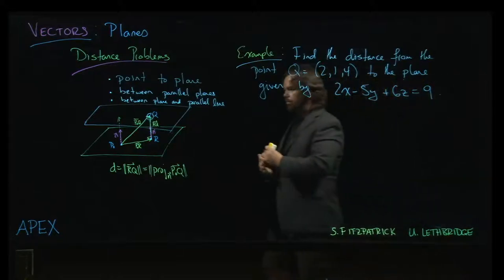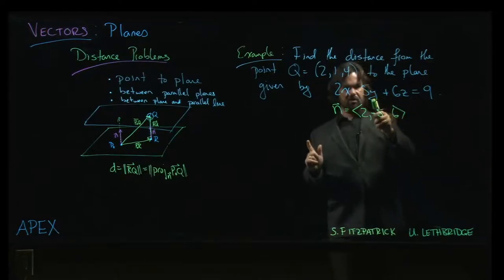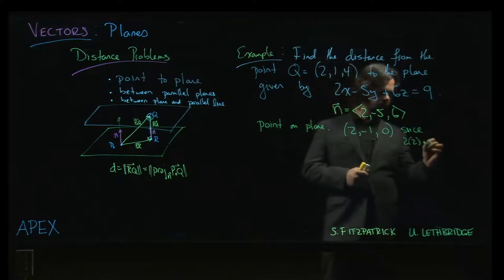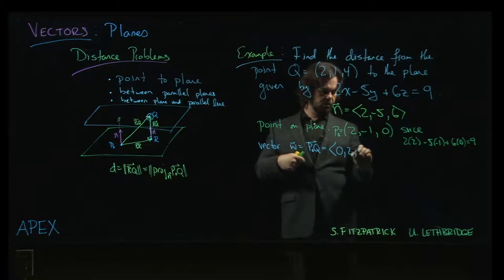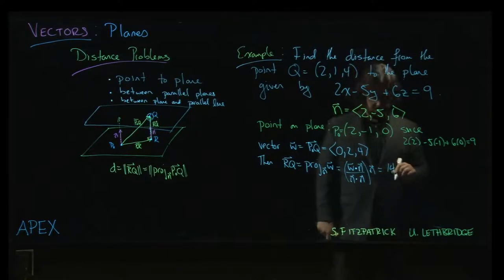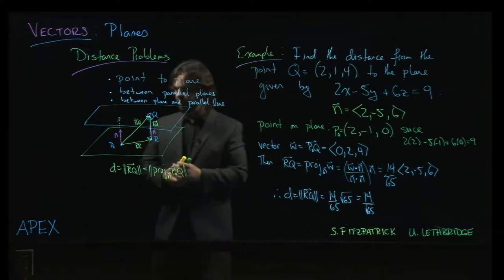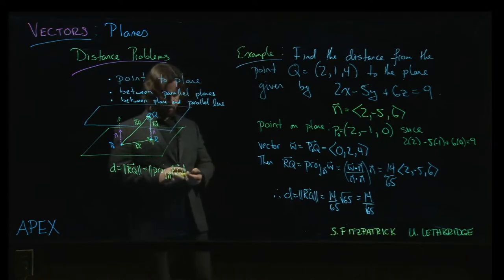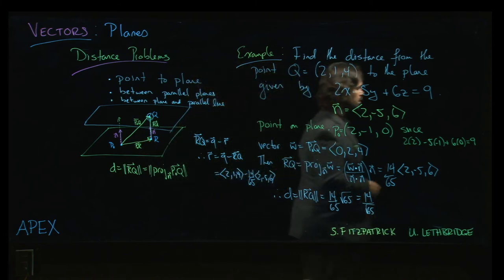Vectors: Planes - 08. Example: Distance